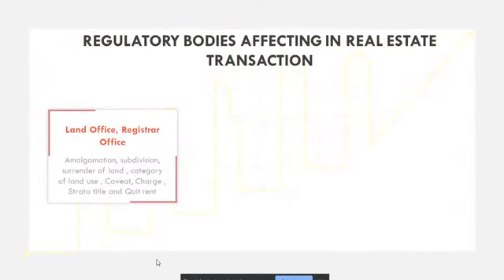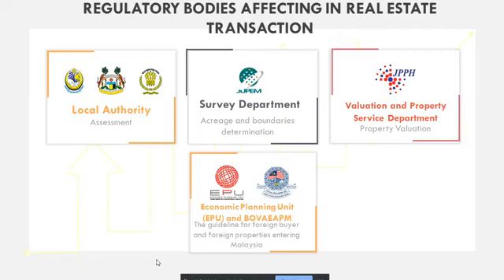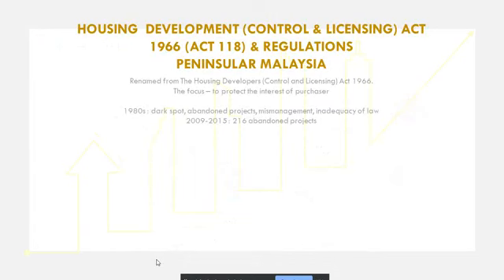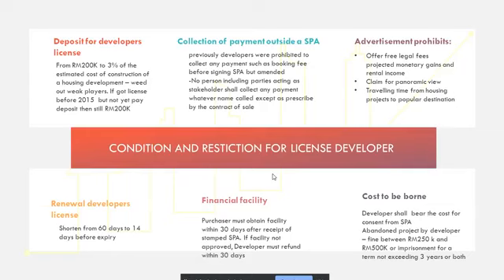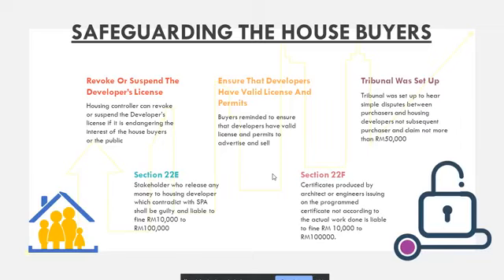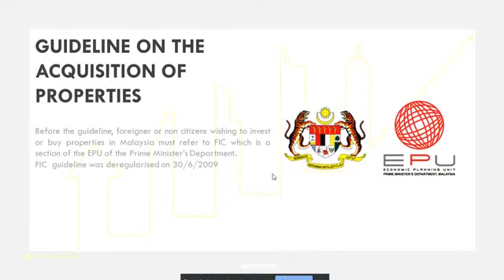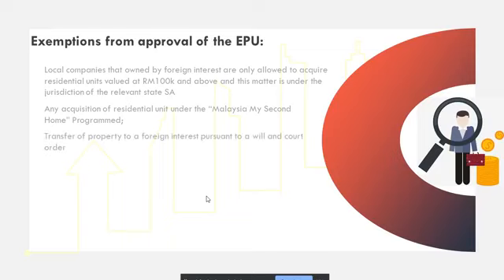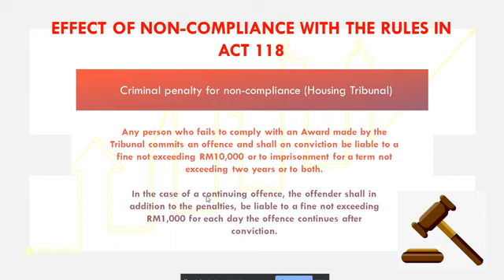Estate Agent Practice II - Regulatory Bodies